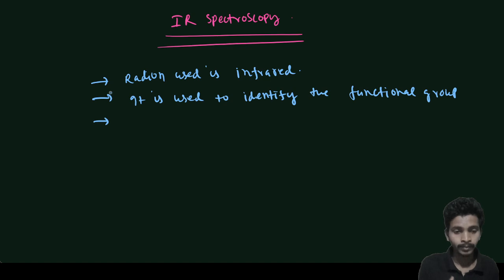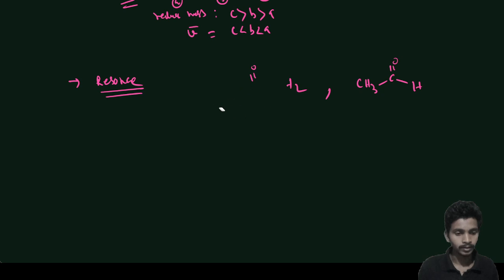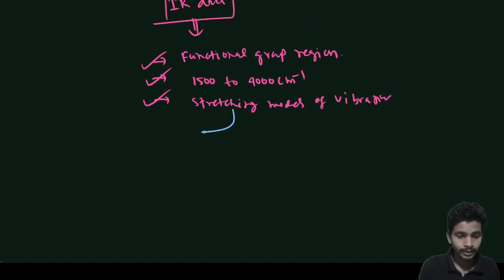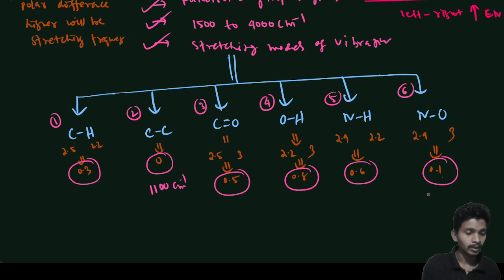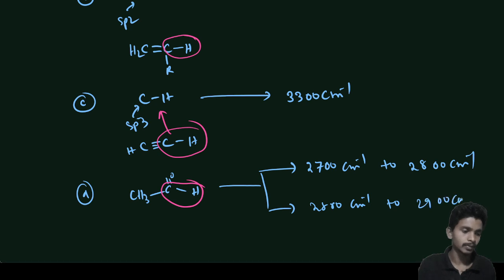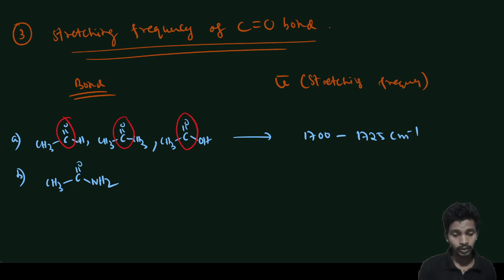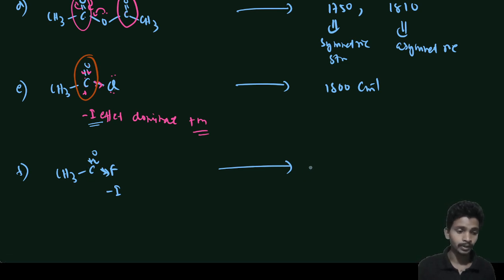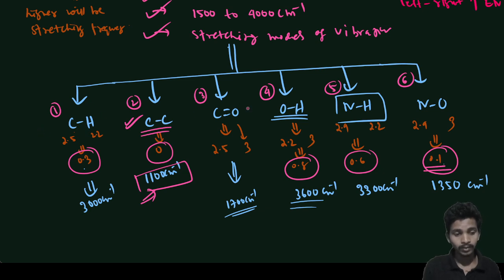L 01 IR Spectroscopy Stretching frequence data